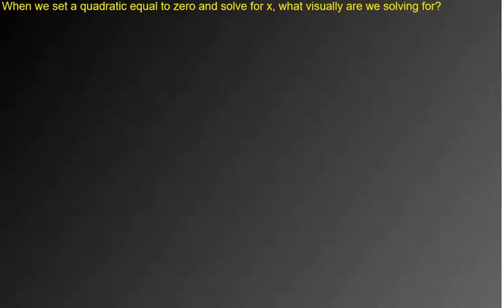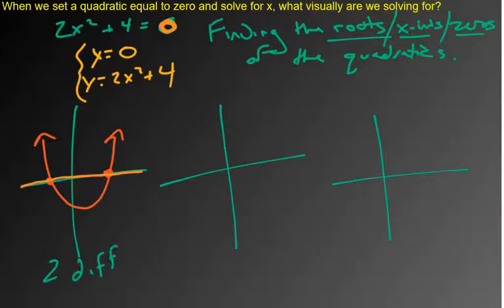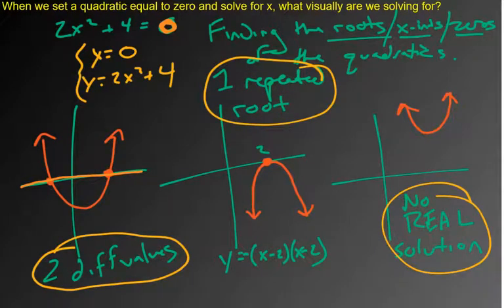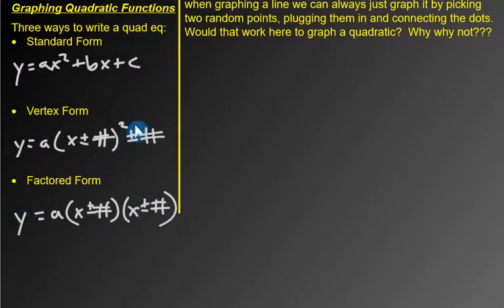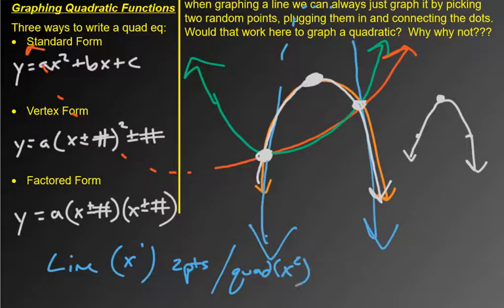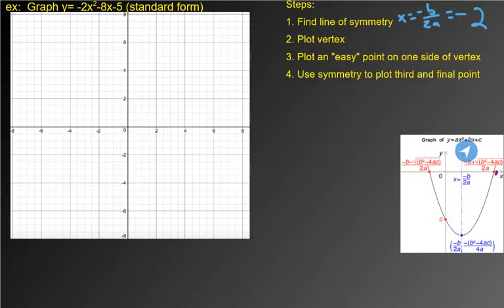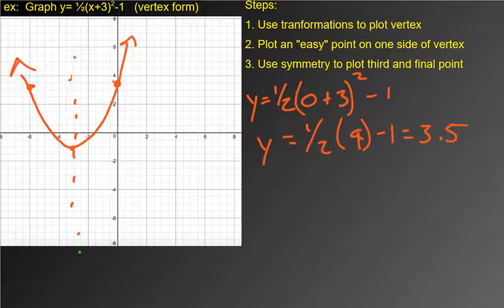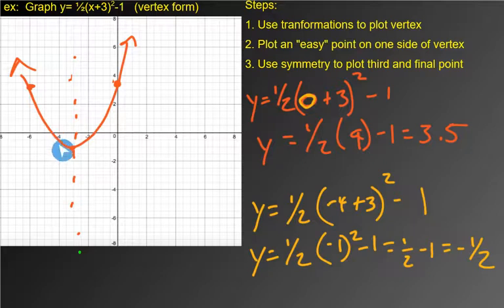Ch 4.1 - Algebra 2 - Graphing Quadratics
This video marks the start of a very important unit in Algebra 2, Quadratics! These truly act as a building block for so much of what we cover this year. This video focuses on the very important topic of how to graph all three different forms of Quadratics. Enjoy!